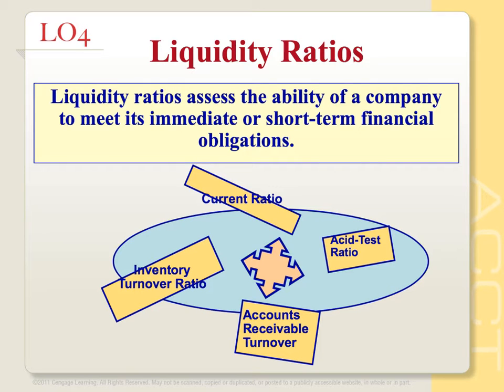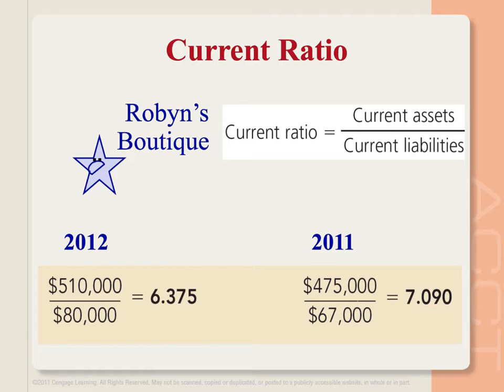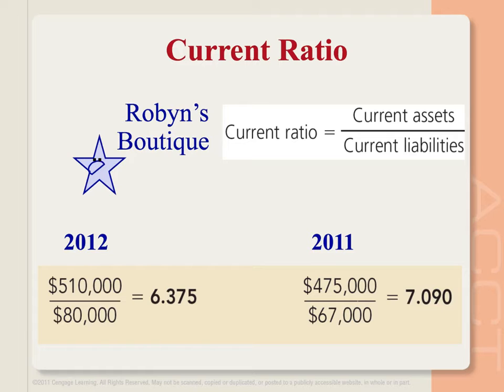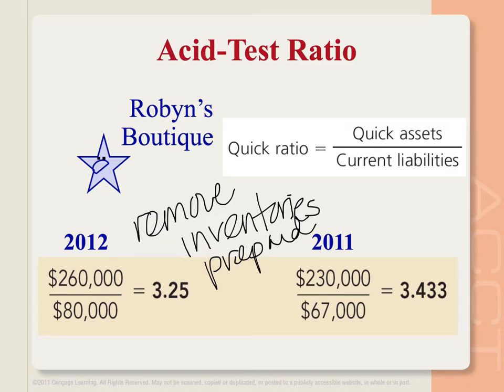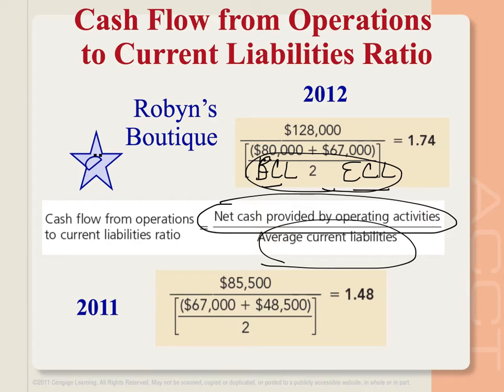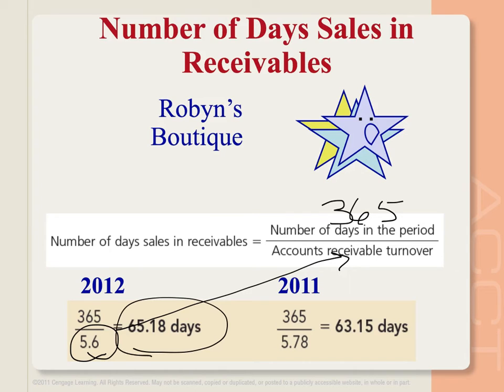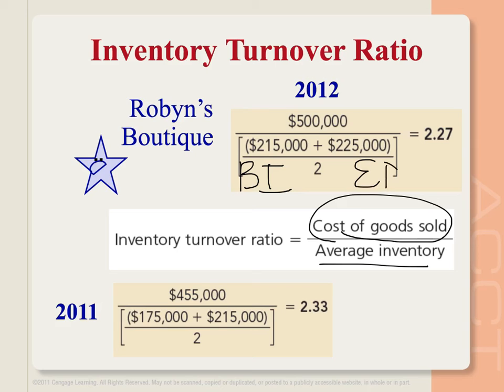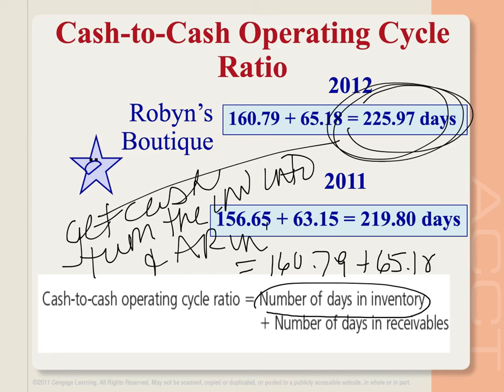Made with Explain Everything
Learning Module 1-Liquidity